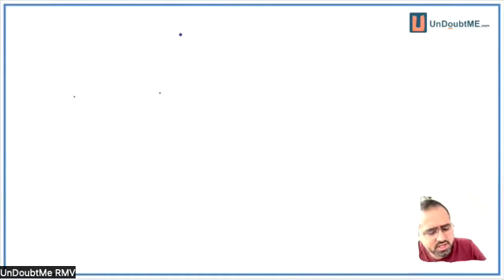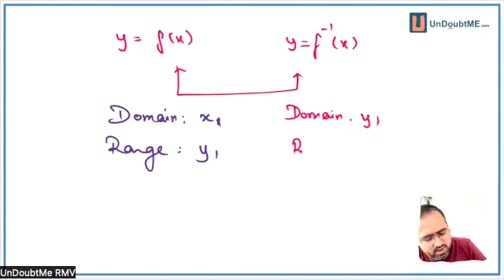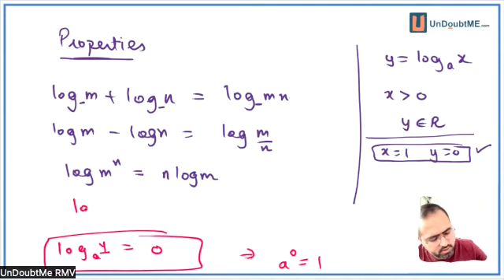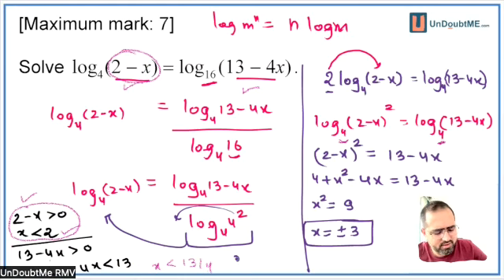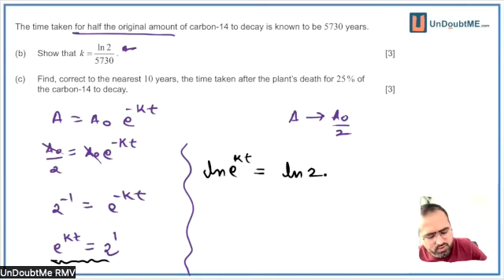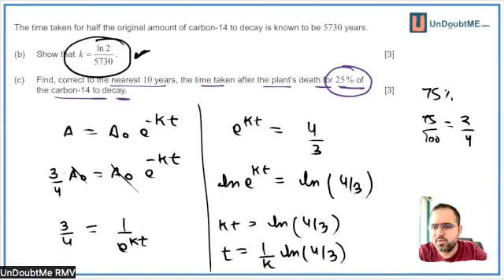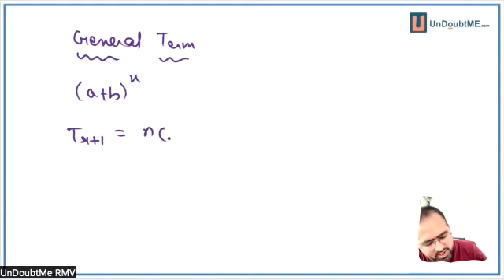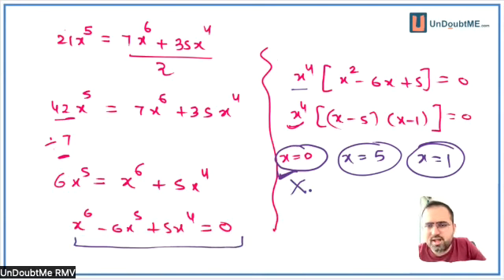IBDP Maths | Revision | Exponents , Logarithm and Binomial Theorem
Microphone Used in this video:

Laptop Used for recording:

Tablet Used in recording: